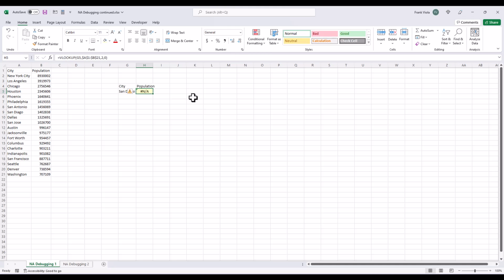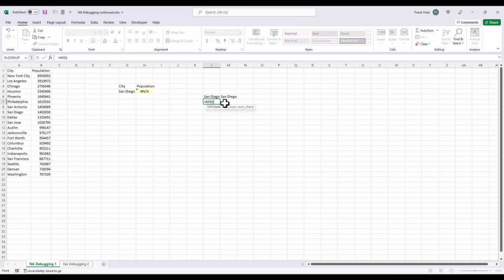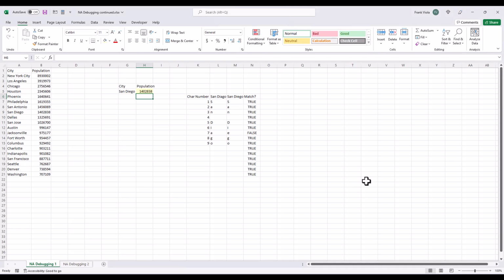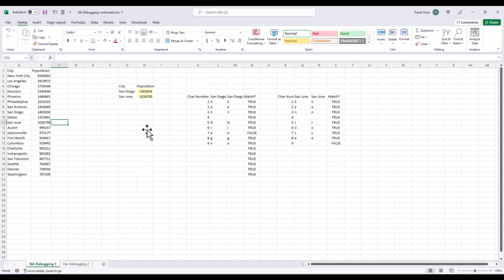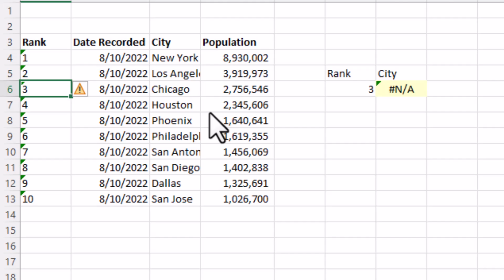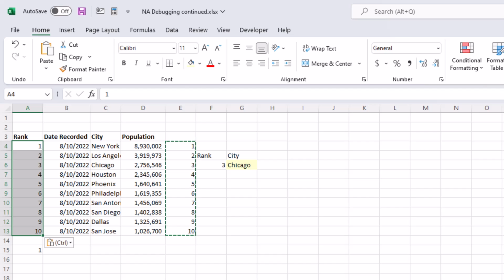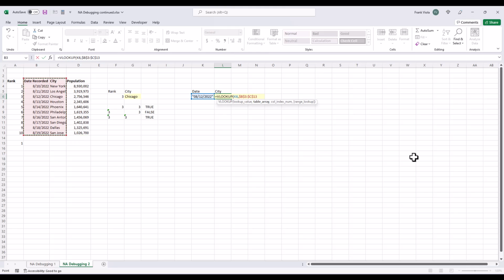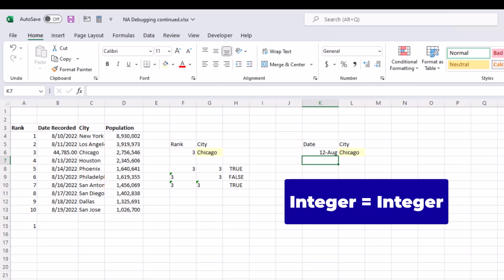How to solve 99% of VLOOKUP N/A errors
This is a lesson from my Udemy course "Become a VLOOKUP PRO in One Day"

This is the best way to solve 99% of your N/A issues when using a VLOOKUP! We use two other functions in this lesson:
1. ROW() - this returns the row that the formula is in
2. MID() - this can return any amount of characters starting at any point of the reference. In this case, we return one character at a time.